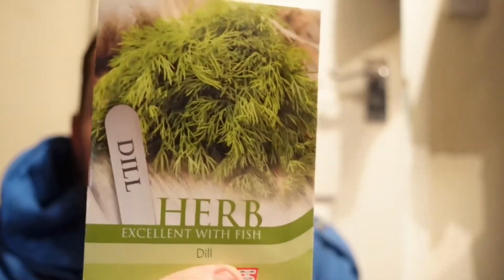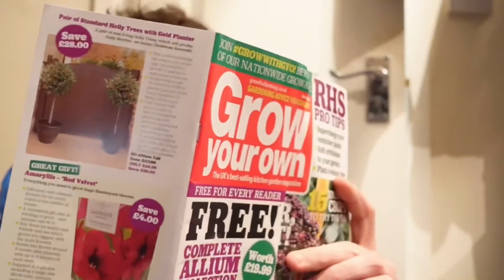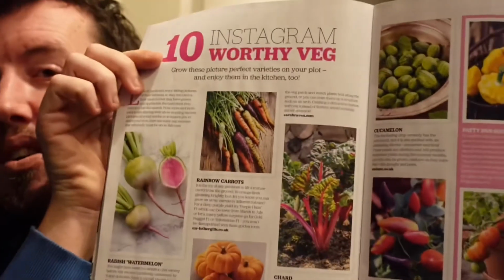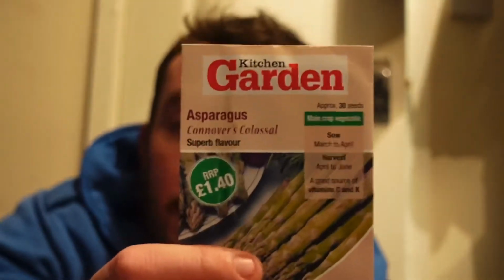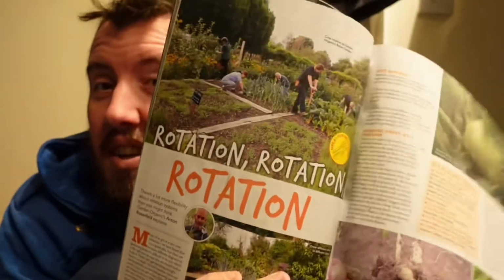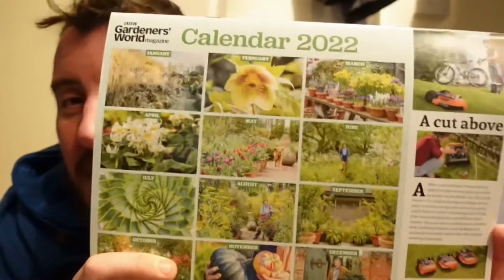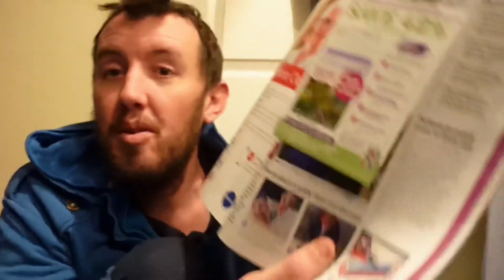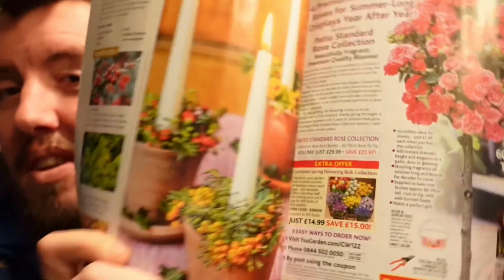"Top Gardening Magazines for Beginners: Easy and Informative"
In this episode, I’m sharing the top gardening magazines for beginners that are both easy to read and packed with informative content. Whether you're just starting out or looking to expand your gardening knowledge, these magazines are perfect for providing inspiration, expert advice, and helpful tips on everything from planting to garden design. Tune in to discover the best resources to help you grow your skills and confidence in the garden!